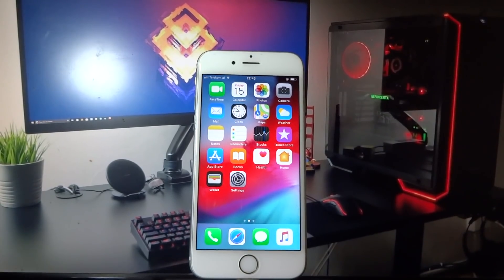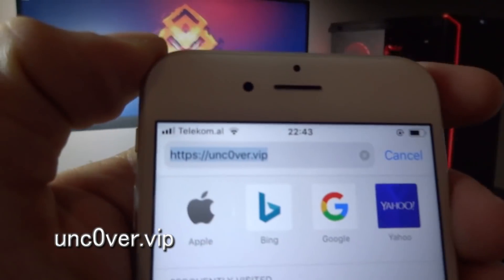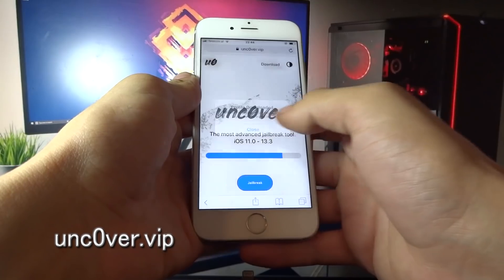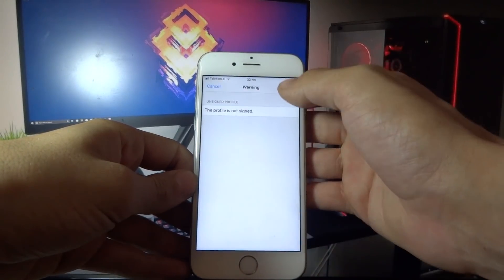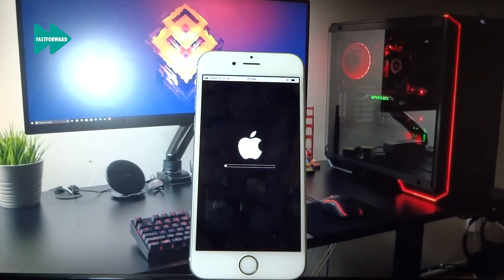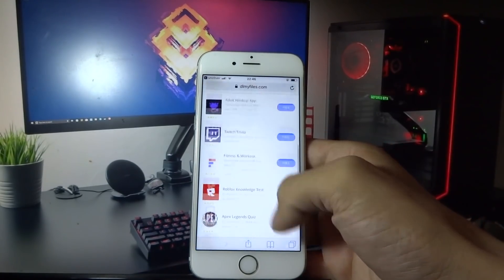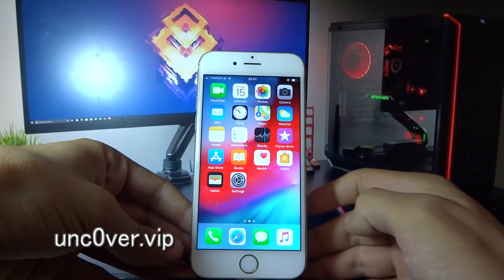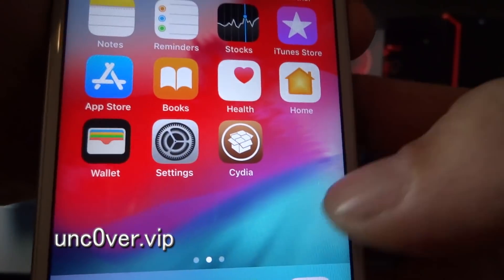How to Jailbreak iOS 13.2.2 - iOS 13.2.2 Jailbreak - Unc0ver Jailbreak - No Computer 1️⃣3️⃣.2️⃣.2️⃣